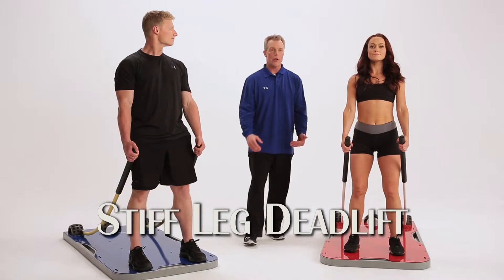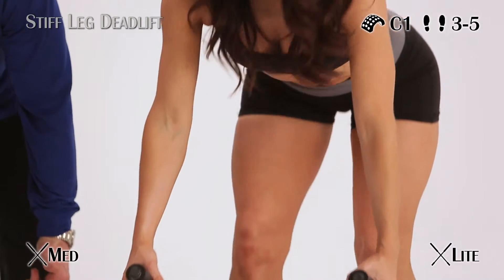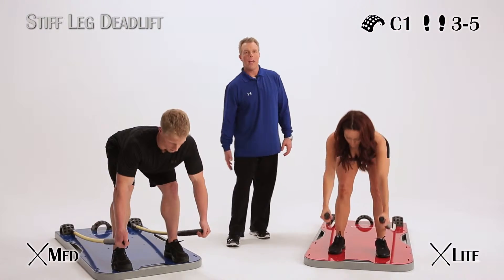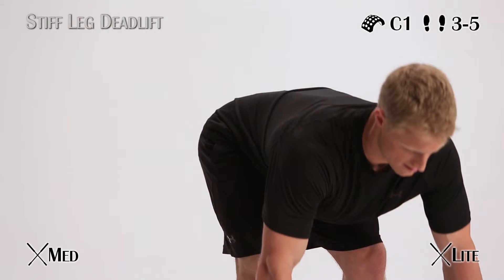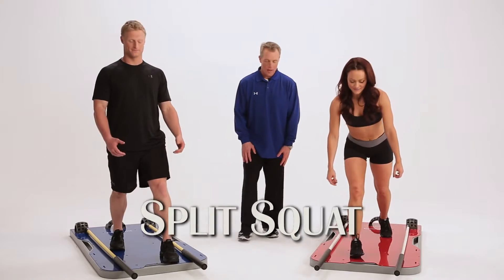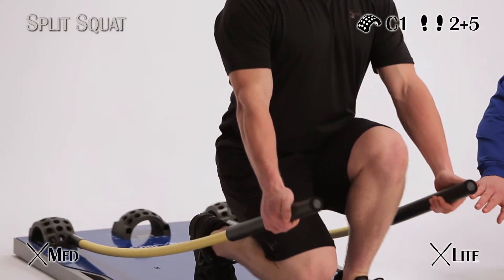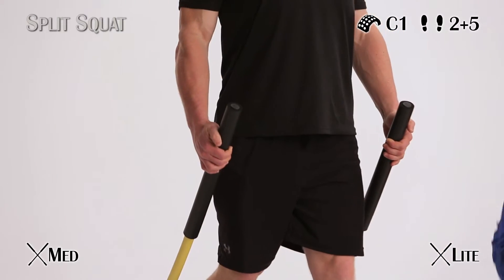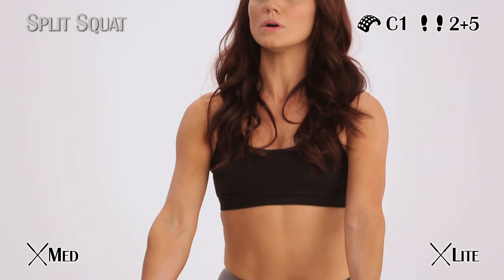CoreStix: Lower Body Routine - Pairing 2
Lower Body Routine - Pairing 2
Stiff Leg Deadlift
Split Squat